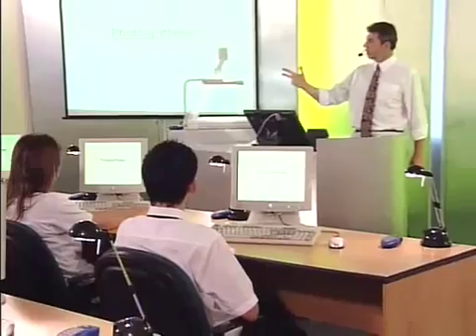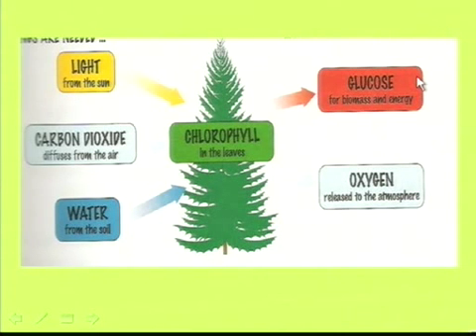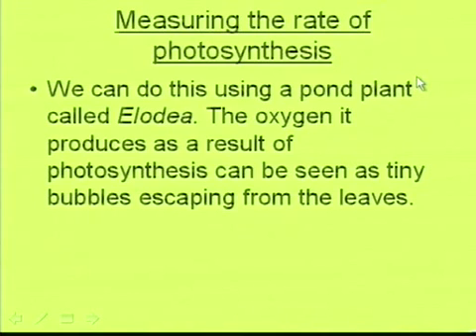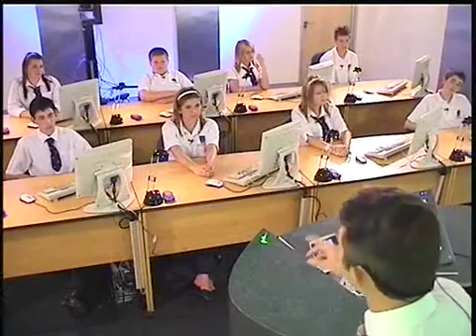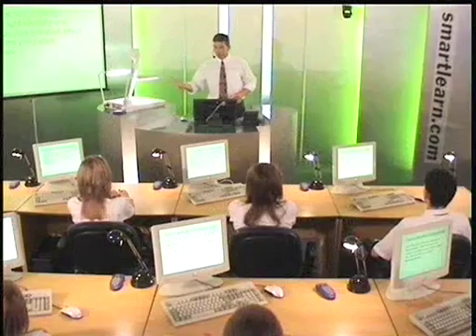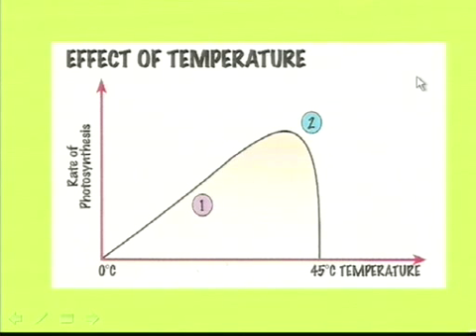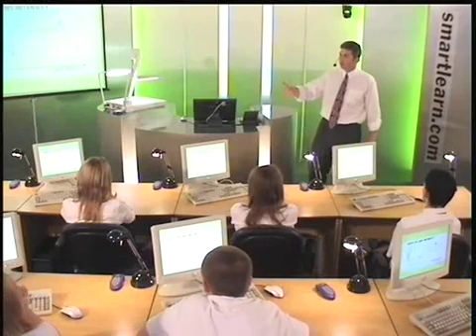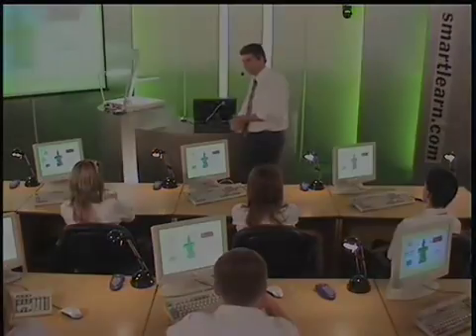Biology Education - Photosynthesis for GCSE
A real classroom Biology lesson on the topic of Photosynthesis. British Private Schooling in a Real TV Studio. Part of the SmartLearn Private School at Home series.